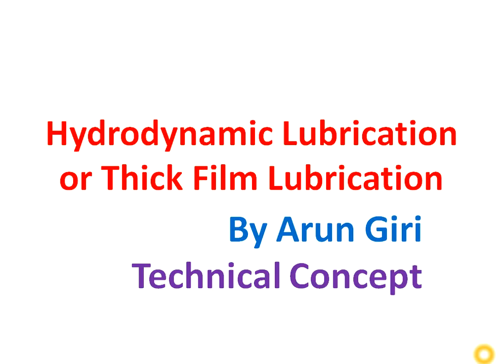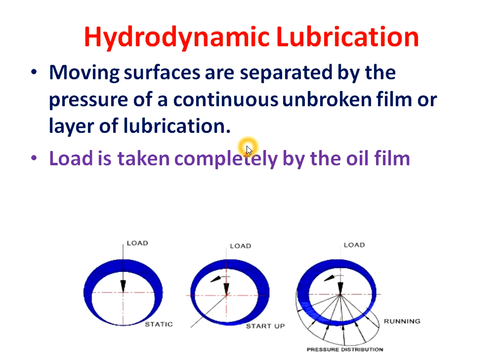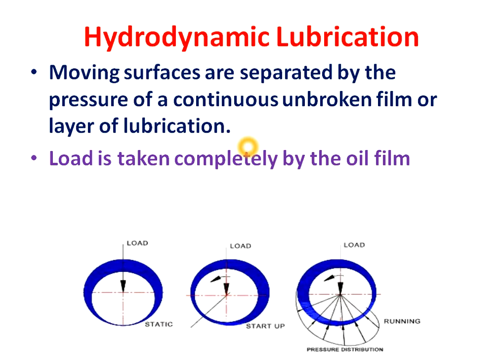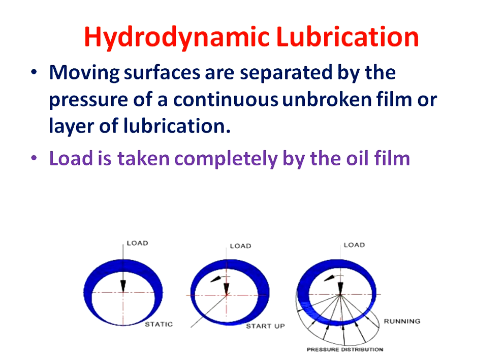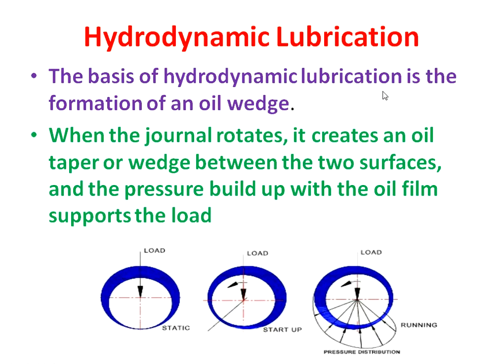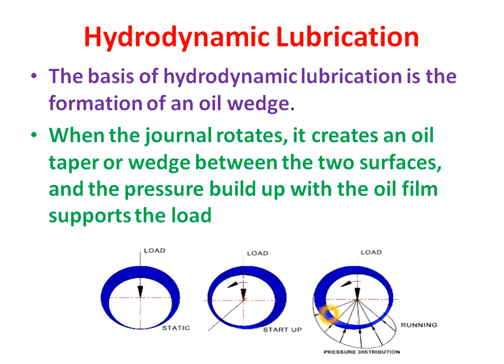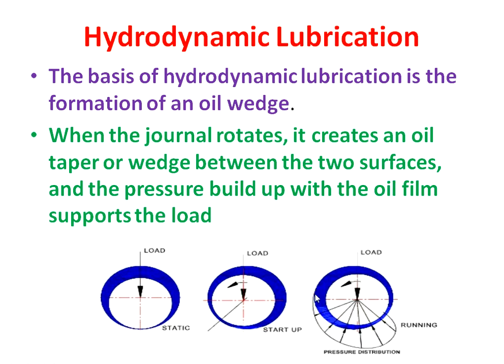Hydrodynamic Lubrication in English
This is tutorial video regarding Hydrodynamic Lubrication in English Language.
In this video explained the working principle of Hydrodynamic lubrication and applications of Hydrodynamic Lubrication.